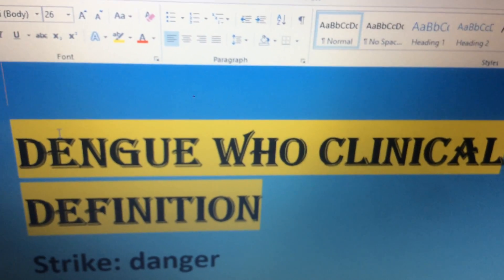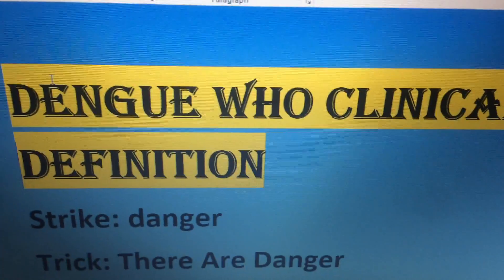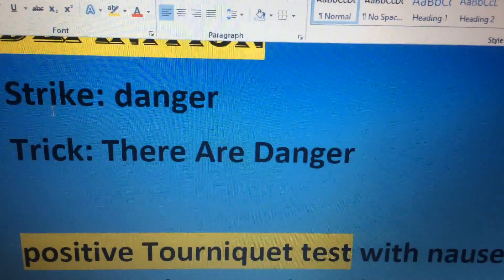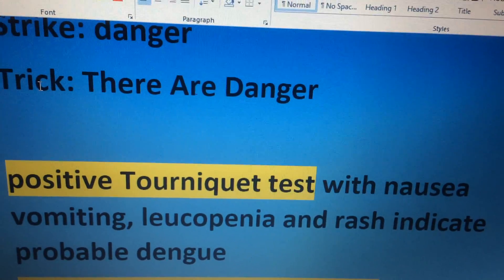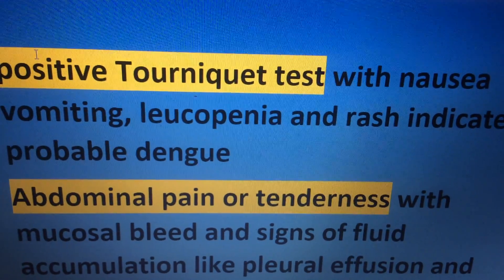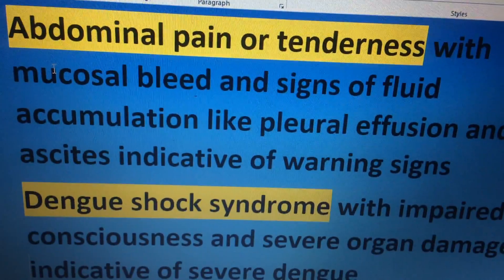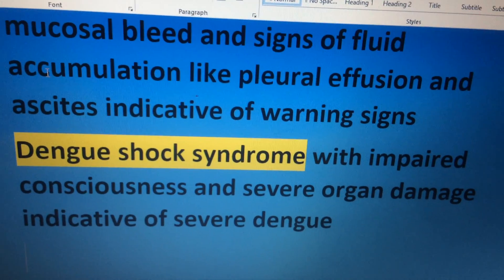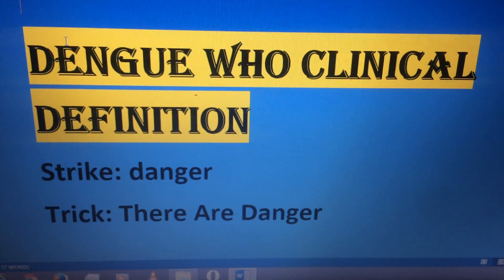Dengue WHO Clinical Definition | Medicine